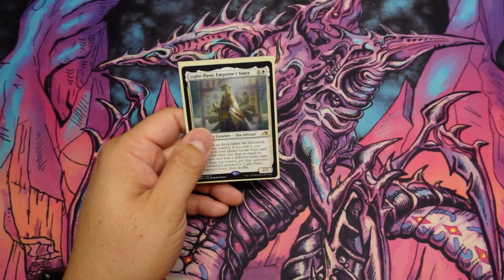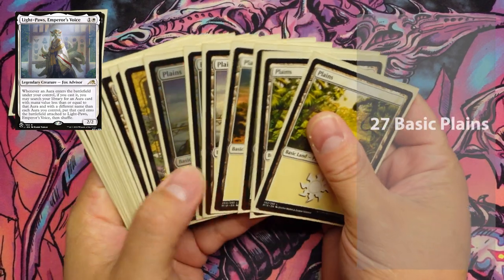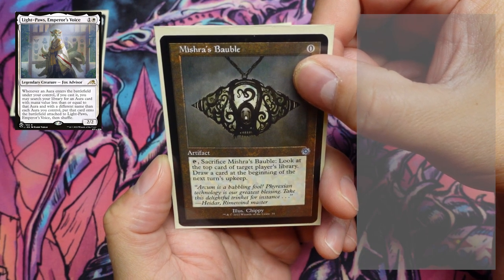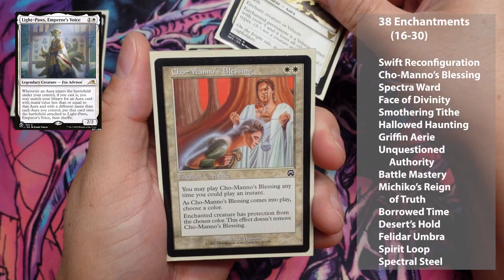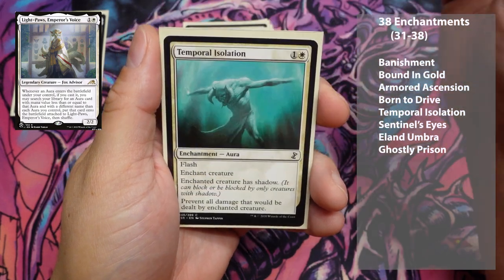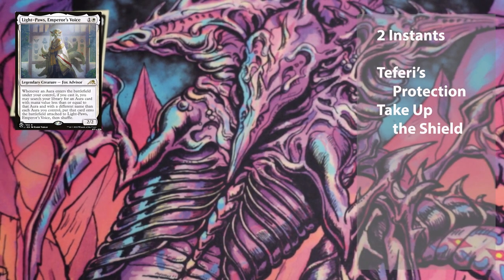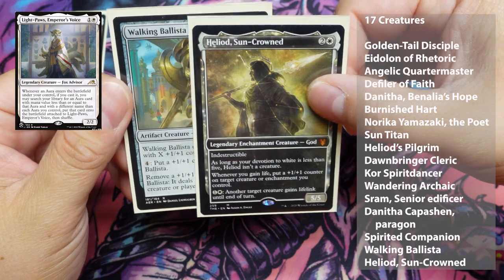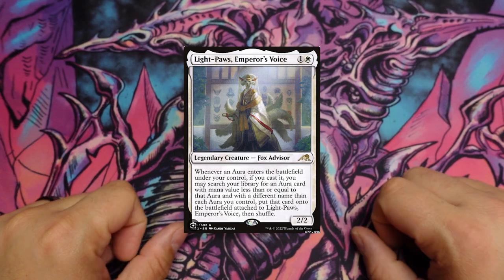Light-Paws Emperor's Voice | Enchant-O-tron | Commander | EDH | Magic the Gathering | MTG | DeckTech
Light-Paws, Emperor’s Voice

27 Basic Plains
3 Unique Lands

Eiganjo, Seat of the Empire
Uncharted Haven
Karoo

8 Artifacts

Thran Power Suit
Halo Fountain
Hero’s Heirloom
Decanter of Endless Water
Sol Ring
Helm of the Gods
Swiftfoot Boots
Mishra’s Bauble

39 Enchantments

Solid Footing
Conviction
Spirit Mantle
Pentarch Ward
Gift of Immortality
On Serra’s Wings
Indestructibility
Spirit Link
Skyblade’s Boon
All that Glitters
Flickerform
Sigarda’s Aid
Sphere of Safety
Planar Disruption
Knightly Valor
Swift Reconfiguration
Cho-Manno’s Blessing
Spectra Ward
Face of Divinity
Smothering Tithe
Hallowed Haunting
Griffin Aerie
Unquestioned Authority
Battle Mastery
Michiko’s Reign of Truth
Borrowed Time
Desert’s Hold
Felidar Umbra
Spirit Loop
Spectral Steel
Banishment
Bound In Gold
Armored Ascension
Born to Drive
Temporal Isolation
Sentinel’s Eyes
Eland Umbra
Ghostly Prison

4 Sorcery

Cut a Deal
Winds of Rath
Idyllic Tutor
Ascend From Avernus

2 Instants

Teferi’s Protection
Take Up the Shield

17 Creatures

Golden-Tail Disciple
Eidolon of Rhetoric
Angelic Quartermaster
Defiler of FaithDanitha, Benalia’s Hope
Burnished Hart
Norika Yamazaki, the Poet
Sun Titan
Heliod’s Pilgrim
Dawnbringer Cleric
Kor Spiritdancer
Wandering Archaic
Sram, Senior edificer
Danitha Capashen, paragon
Spirited Companion
Walking Ballista
Heliod, Sun-Crowned